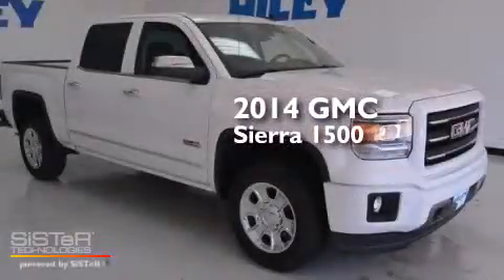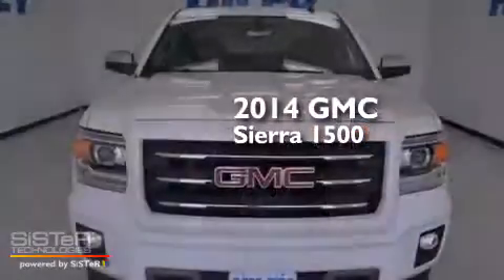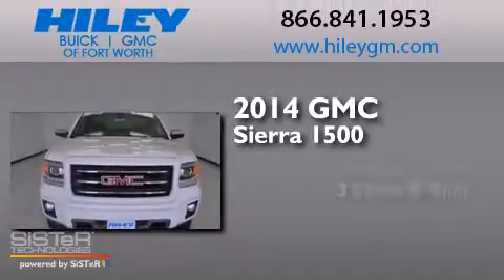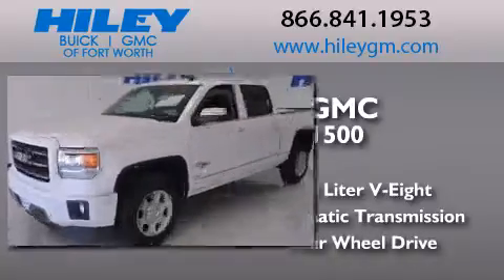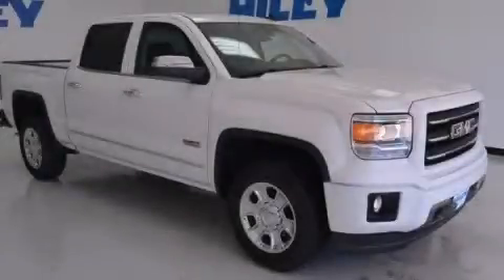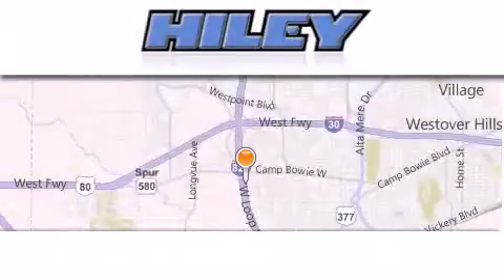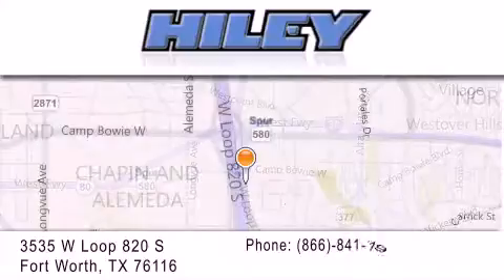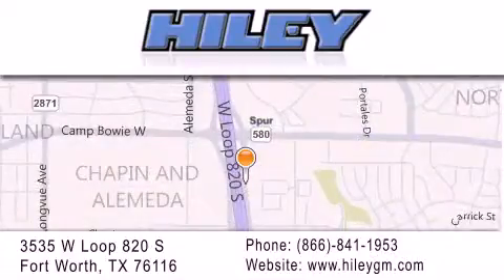2014 GMC Sierra 1500 Fort Worth TX 76116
We have been honored to serve the Fort Worth TX area , we promise that your experience at our dealership will exceed your expectations ! Year : 2014 Make : GMC Model : Sierra 1500 Engine : Gas/Ethanol V8 5.3L/325 Trans . : Automatic Exterior : Summit White Miles : 7 Interior : Dark Ash Stock : G7270 Hiley Fort Worth Buick GMC Subaru W Loop 820 S Fort Worth , TX 76116